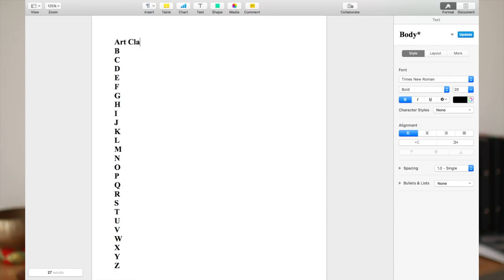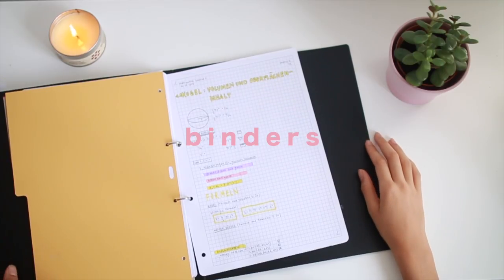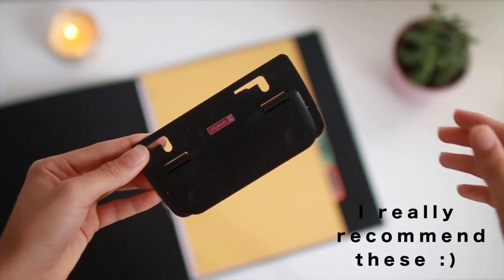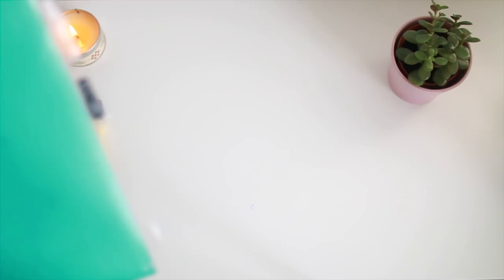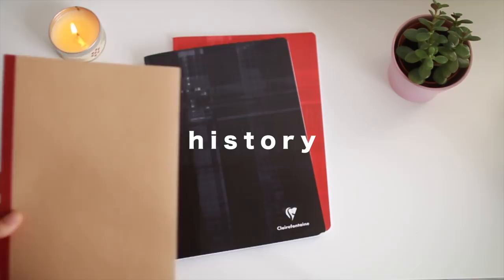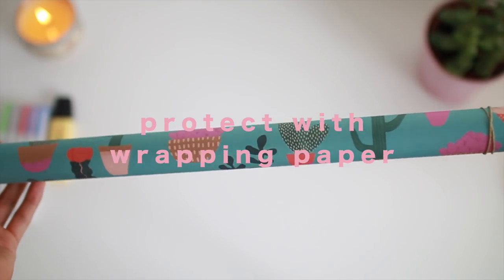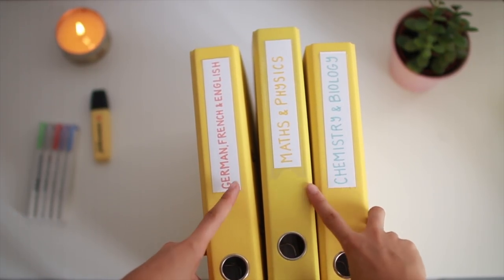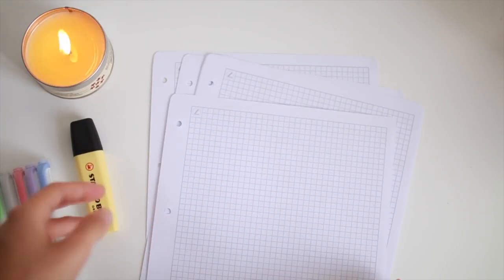How I Organize my School Supplies 🌸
Yoyoyo what is up!? 🌿

I now a lil late bts video but today I'm showing y'all how I stay organized and have all my files and notes in order to be able to study and succed at school as efficiently as possible.
These are some tips and tricks that I've picked up over the years and have helped me.
I hope everyone can gain at least a little bit of knowledge through this and yah..

Nae 😇